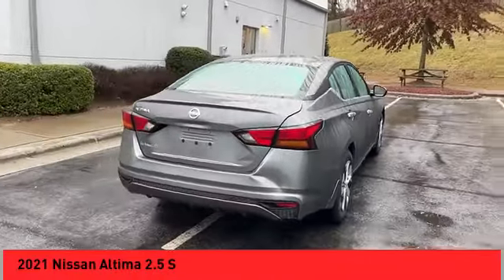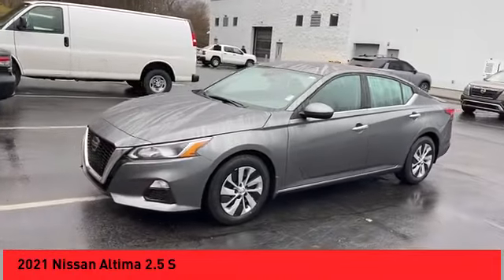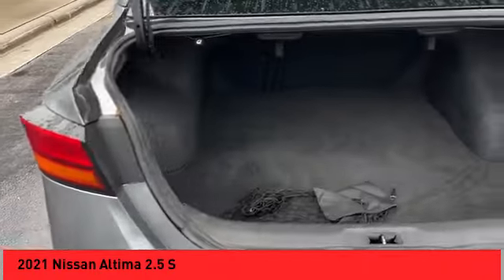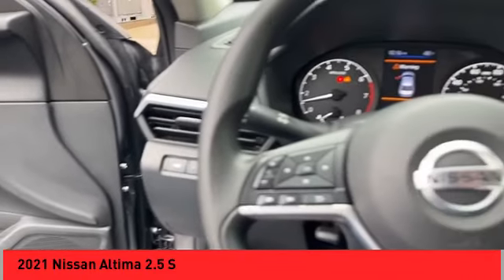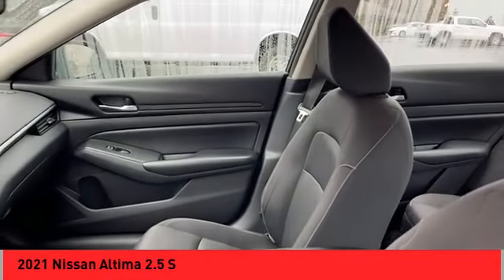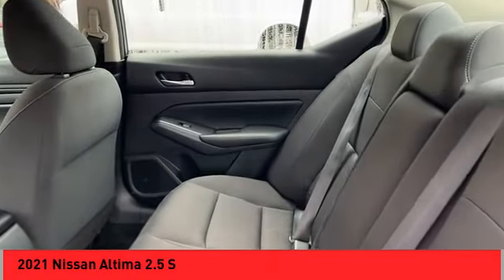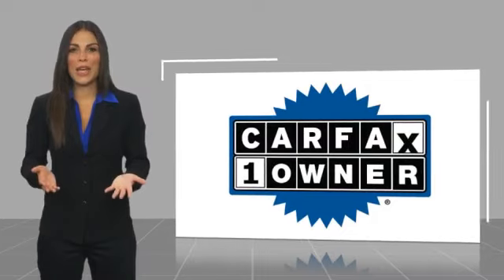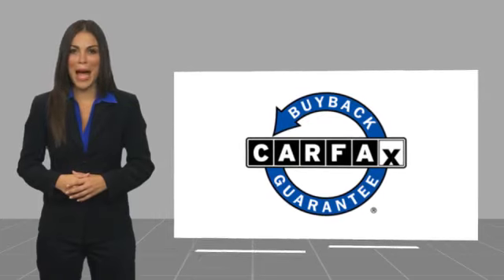2021 Nissan Altima Asheville NC RN300382A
2021 Nissan Altima 2.5 S

CARFAX One-Owner. Clean CARFAX. 2021 Nissan Altima 2.5 S Gun Metallic **Available at Fred Anderson Nissan of Asheville. Call us today at **, * FREE OIL CHANGES!, LOCALLY OWNED AND SERVICED!, Aux Audio Input, Bluetooth, Keyless Entry.FWD CVT with Xtronic 2.5L 4-Cylinder DOHC 16V 28/39 City/Highway MPG Odometer is 21286 miles below market average!Awards: * JD Power Initial Quality Study (IQS)Qualifying Non-Certified Used Nissans bought here and serviced at a FAMILY STORE receive our FULL ANDERSON FAMILY PLAN at NO COST to YOU! Our full family plan includes: 3-Day Vehicle Exchange*Lifetime Oil Changes*Lifetime Service Loaners (with $300+ Service)*Lifetime Car Washes(with Service)*MUCH MORE! (Value exceeds $1,000 in first years of ownership) Call us at , go or visit us at Fred Anderson Nissan of Asheville - 629 Brevard Rd Asheville, NC 28806 to learn more! Our # 1 goal is to help you find the vehicle you love at a price you can afford wrapped in a deal you don't want to walk away from. All prices exclude tax, tag, license, title, and registration for your state; NC inspection (up to $30 on used vehicles), and admin ($699) fees. All vehicle internet pricing is subject to change and requires standard financing through NMAC. From time to time in the transfer of data on the internet there are errors, the dealer is not responsible for errors in advertised price. See dealer for complete details.Welcome to Fred Anderson Nissan of Asheville - We're so happy you're here! Whether you stopped by because you are looking for a reliable, honest Nissan dealership in NC, or you're just browsing for your next dream car, we are ready and willing to do whatever we can to help make your experience a truly exceptional one. We typically stock over 300 new and 100 used vehicles DAILY and work with over several different banks to help ensure you get your best deal! (Production and transportation limitations beyond our control may cause invent